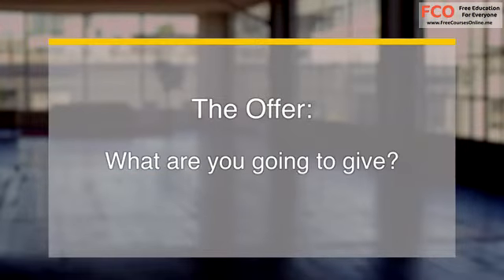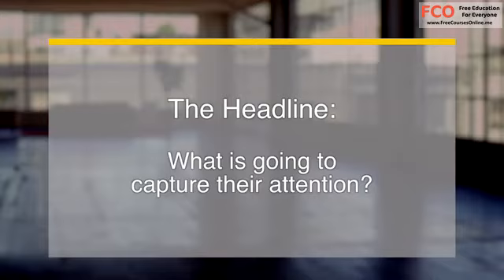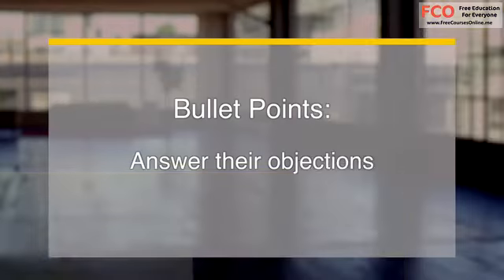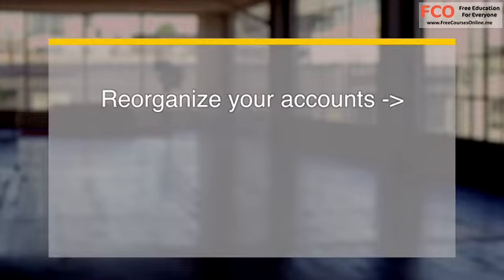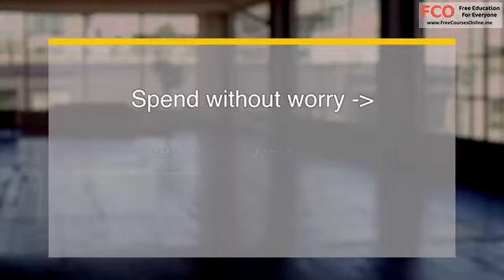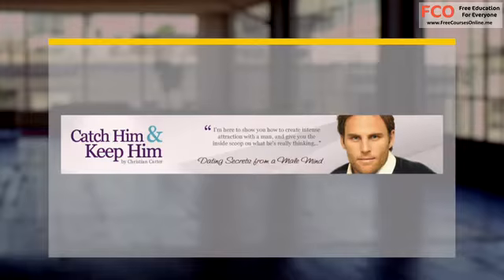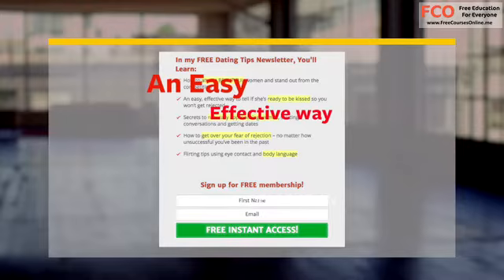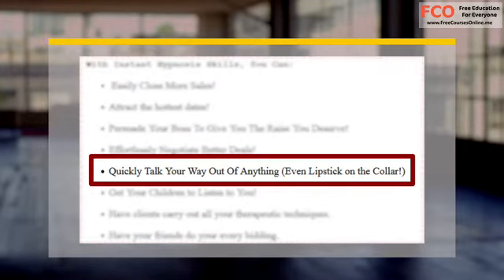Como criar uma opção de cópia que leva as pessoas a agir